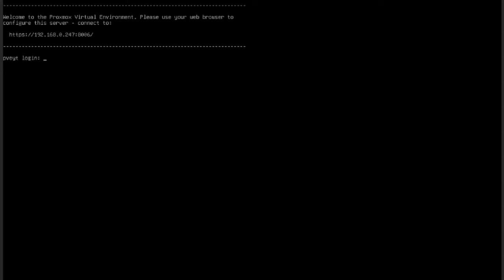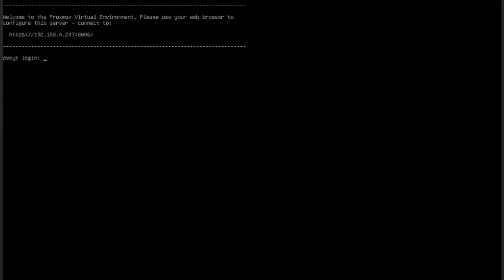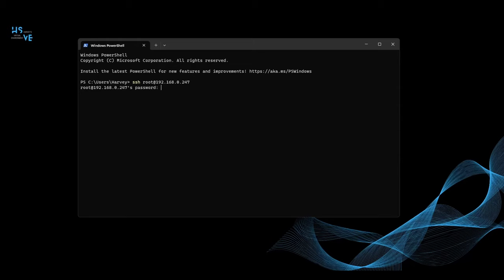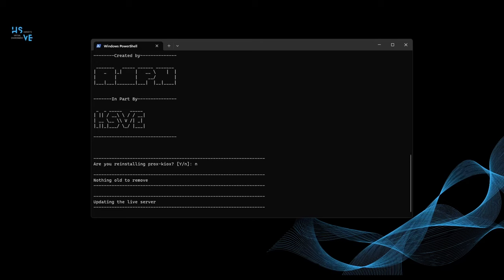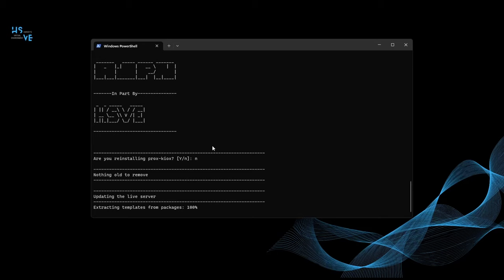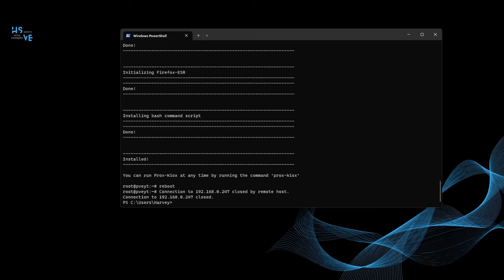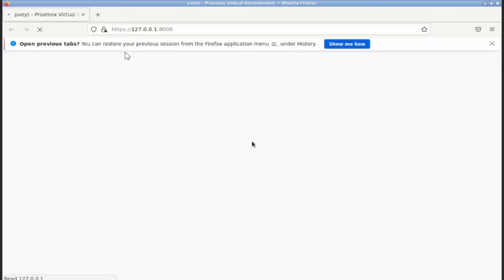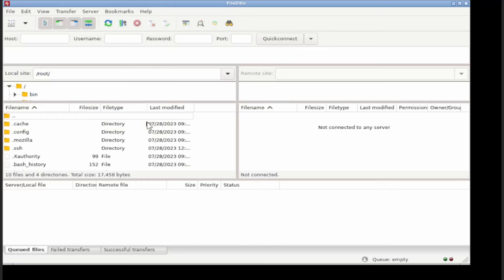Proxmox All In One Install - Prox Kiox ft. AJP Networks